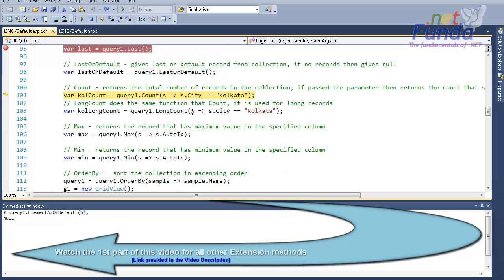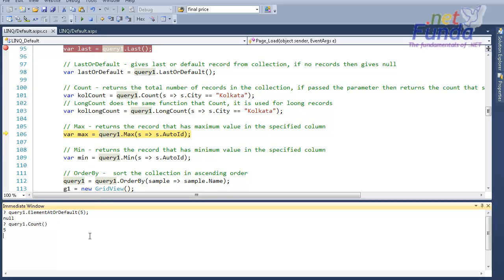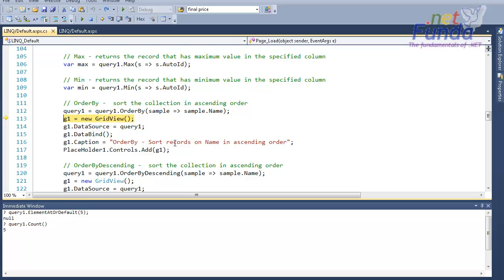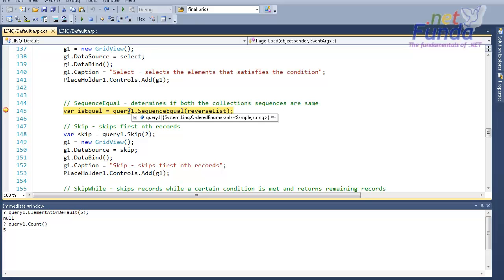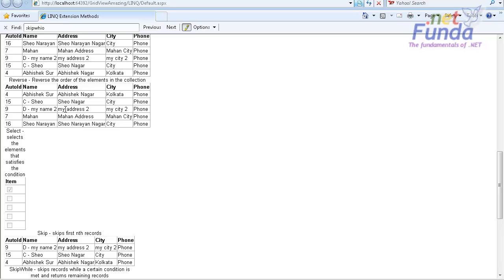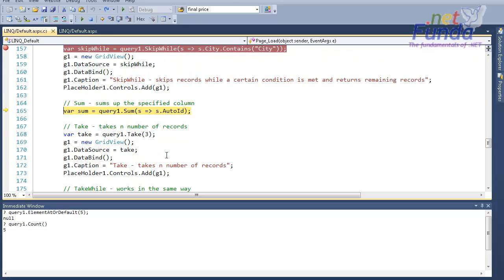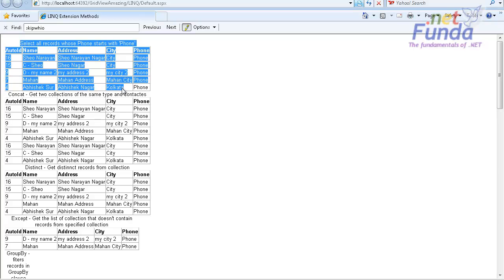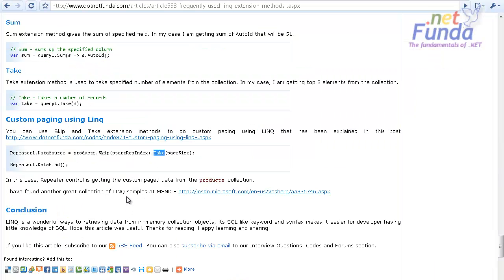Frequently used LINQ Extension methods - Part 2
In this article, I shall show how to use frequently used LINQ extension methods. In order to work with LINQ we need to use from System.Linq namespace.